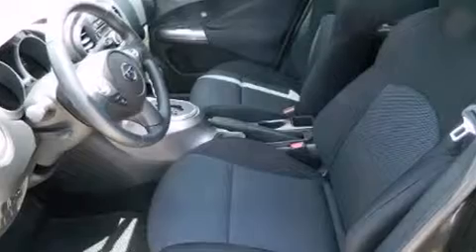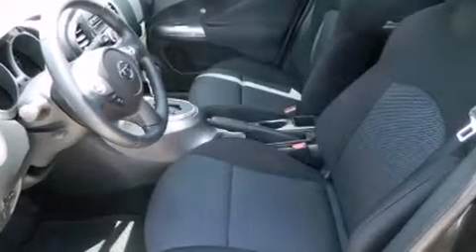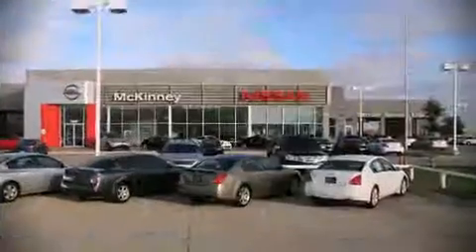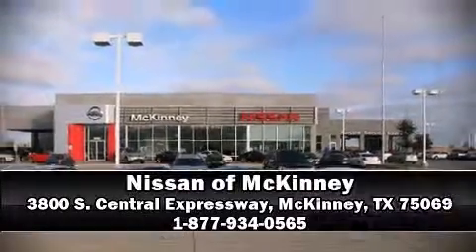2013 Nissan JUKE S in McKinney, TX 75069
3800 S. Central Expressway

You're going to love the 2013 Nissan Juke. It features a front-wheel-drive platform, an automatic transmission, and an efficient 4 cylinder engine. The engine breathes better thanks to a turbocharger, improving both performance and economy. Nissan prioritized practicality, efficiency, and style by including: a rear window wiper, 1-touch window functionality, a tachometer, a trip computer, power door mirrors, cruise control, and remote keyless entry. Audio features include a CD player with MP3 capability, steering wheel mounted audio controls, and 6 speakers, providing excellent sound throughout the cabin. Nissan ensures the safety and security of its passengers with equipment such as: head curtain airbags, front SIDE impact airbags, traction control, brake assist, anti-whiplash front head restraints, a panic alarm, and 4 wheel disc brakes with ABS. With electronic stability control supplementing mechanical systems, you'll maintain precise command of the roadway. We have a skilled and knowledgeable sales staff with many years of experience satisfying our customers needs. They'll work with you to find the right vehicle at a price you can afford. Come on in and take a test drive!